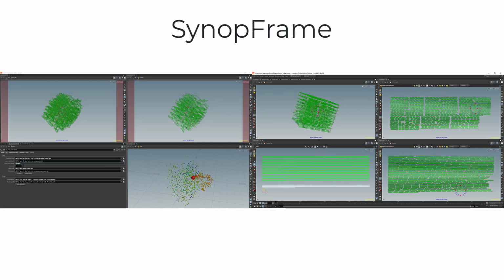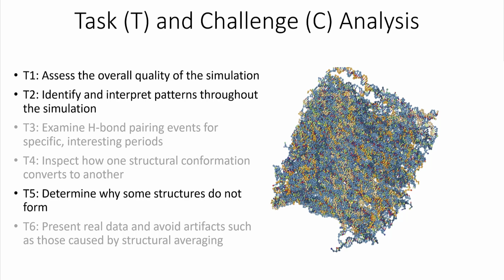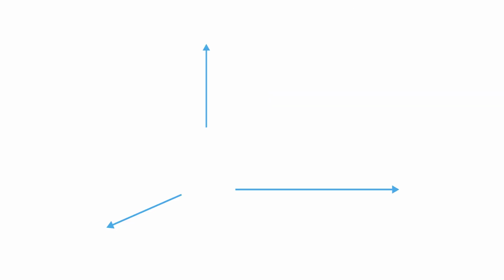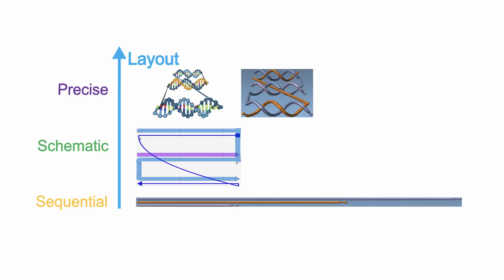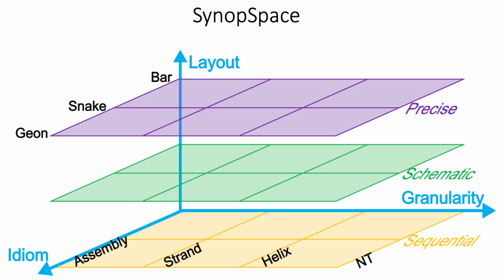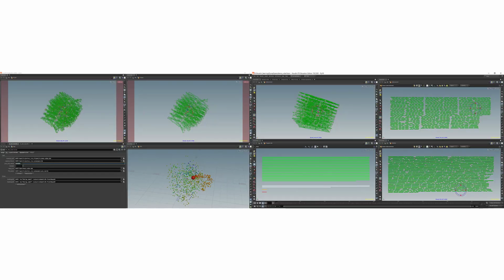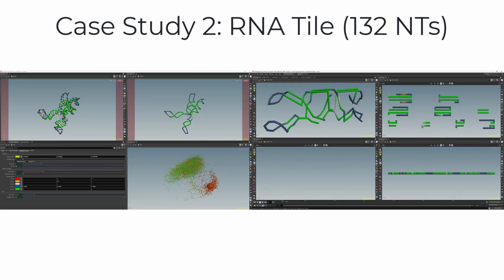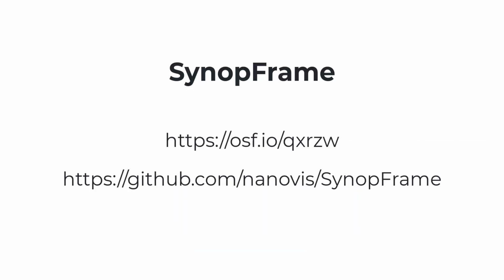SynopFrame Submission Video | Computers & Graphics 2025